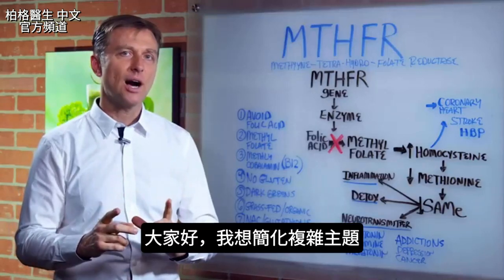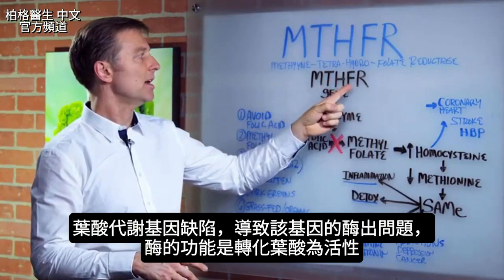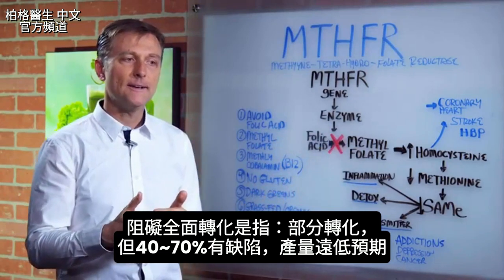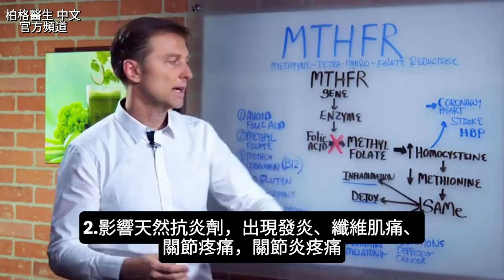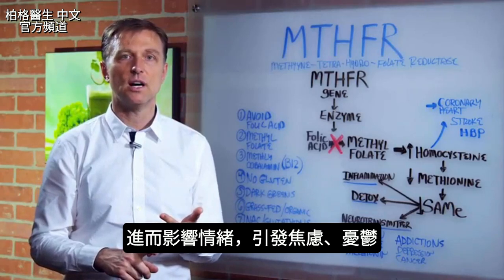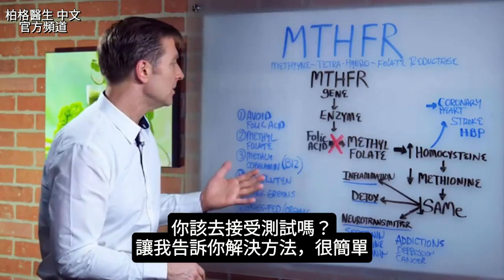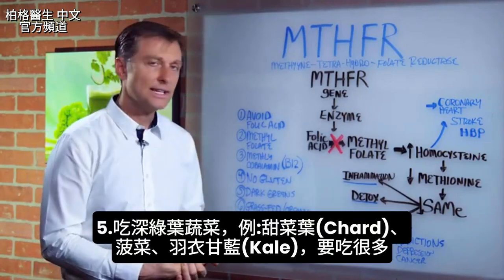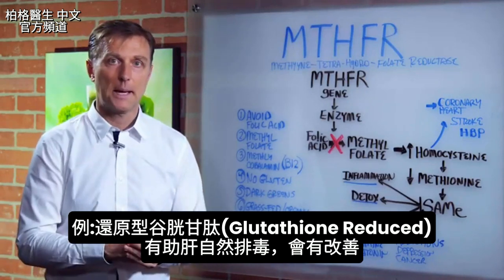葉酸基因缺陷(MTHFR),破壞心臟,發炎,肝臟與神經傳導4大功能,自然療法,柏格醫生 Dr Berg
時間標示：
0:10 (MTHFR)是什麼？
1:15 葉酸代謝基因缺陷，會怎樣？
2:04 基因缺陷會導致什麼問題？
3:34 解決方法
4:24 什麼食物有幫助？

柏格醫生dr berg 談：葉酸代謝基因缺陷，無法全面轉化葉酸(非活性B9)為甲基葉酸(活性B9)

葉酸代謝基因缺陷時，會導致4問題：
1.影響心臟、冠狀動脈心臟病、中風、高血壓、失智
2.影響天然抗炎劑，出現發炎、纖維肌痛、關節疼痛，關節炎疼痛
3.肝無法排毒，尤其重金屬、鐵
4.神經傳導物功能受阻，包括血清素、多巴胺、褪黑激素，進而憂鬱和焦慮，毒品、酒精和香菸成癮。

葉酸基因缺陷, 解決方法：
1.避免吃葉酸(Folic Acid)，尤其不吃強加營養的穀物
2.攝取活性維生素B9，稱：甲基葉酸(Methyl folate)
3.攝取活性B12，稱甲鈷胺(Methylcobalamin)
4.避免麩質、小麥、糖
5.吃深綠葉蔬菜
6.務必吃有機草飼食品，不用抗生素
7.吃助肝排毒營養劑(肝臟配方)，包括NAC(N-乙醯半胱胺酸)和還原型谷胱甘肽(Glutathione Reduced)

另外，有症狀就該去檢查，以確保基因沒問題。

艾瑞克柏格(Dr Eric Berg)醫生介紹：
58歲，脊椎醫生， 他是弗吉尼亞州、加利福尼亞州和路易斯安那州的3州脊椎科醫生，￼執照一直維持有效。他是全球知名的健康生酮飲食和斷食專家，也是《新體型指南》和KB Publishing出版書作者。